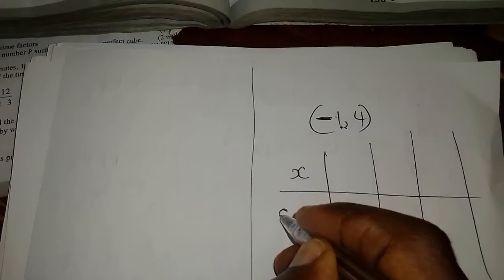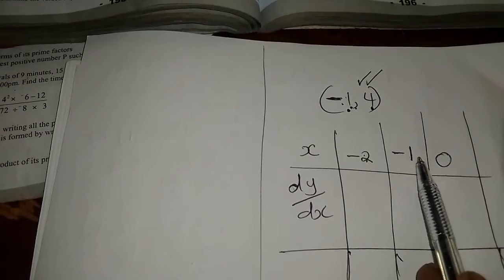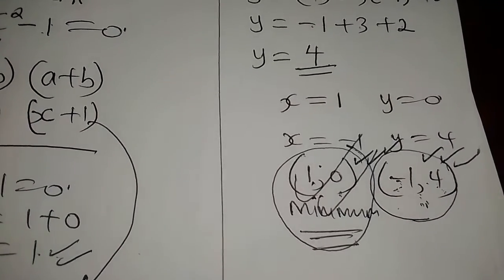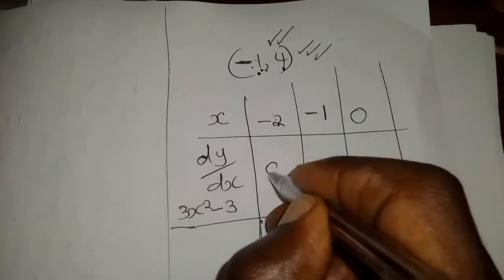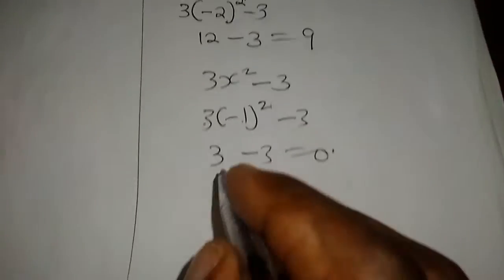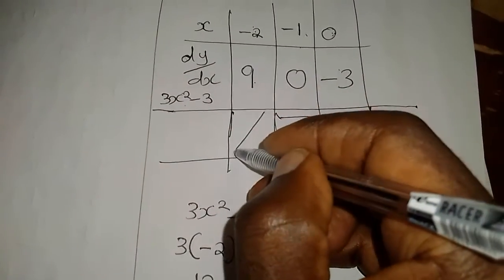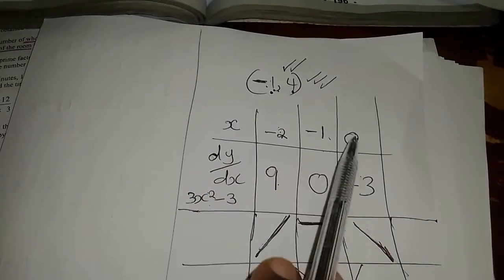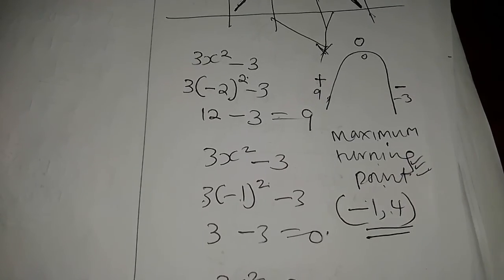Maximum turning point of a curve.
Determining the nature of the turning point of a curve